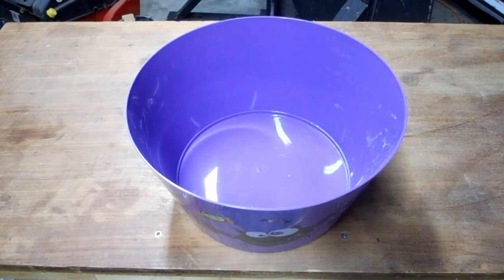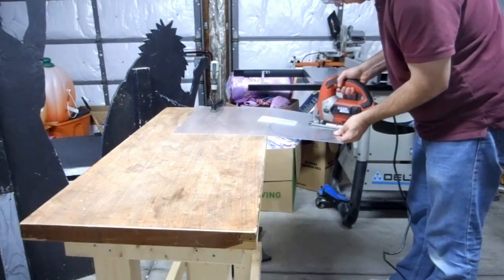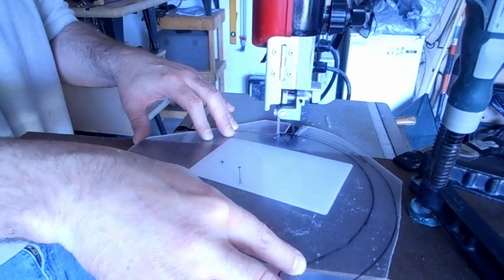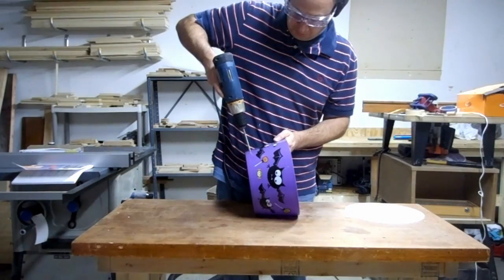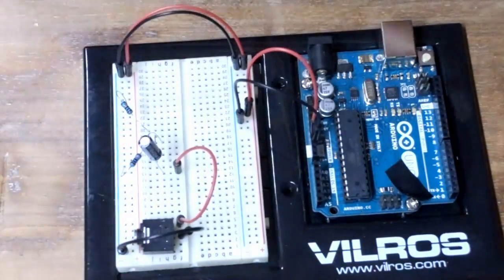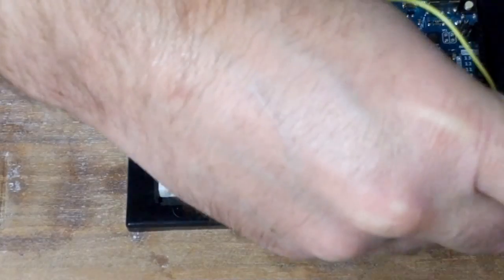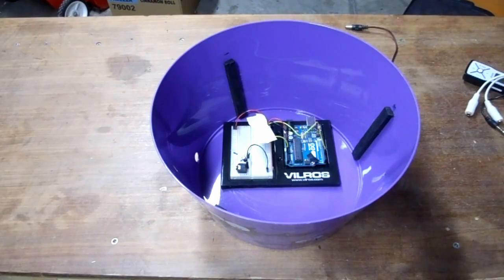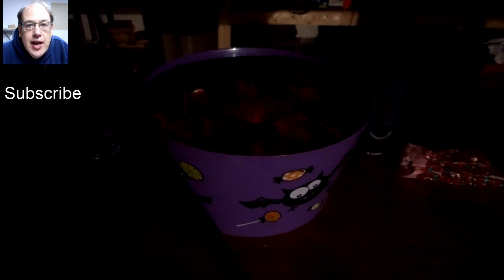Spooky Halloween Project - Make a "Beating Heart" Candy Bowl with an Arduino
I wanted to make a candy bowl for trick or treat that looked like a spooky heart was beating under the candy. I hope the younger kids find it spooky and not too scary. I’m sure the teenagers with no costume and a pillow case will not be impressed. This was my first trip into the world of Arduino and electronics.